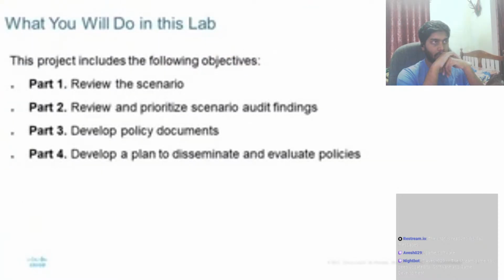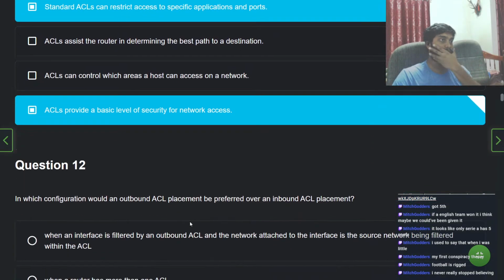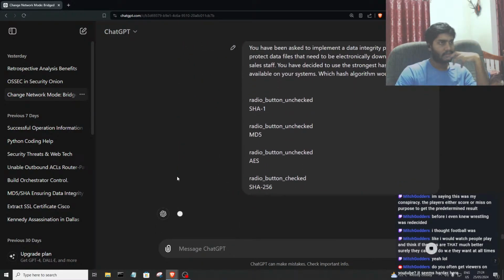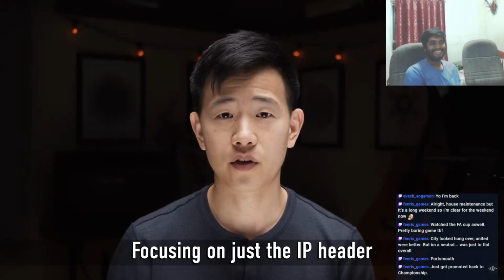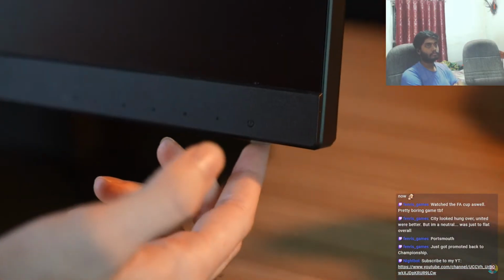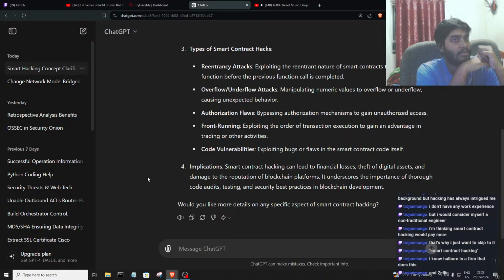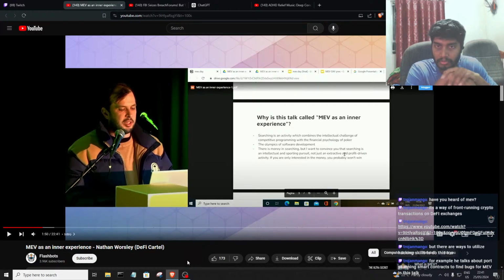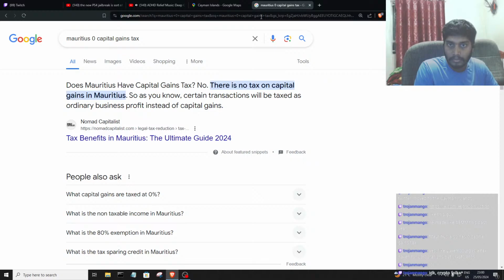Learning Everything Cybersecurity | Road to Ethical Hacker